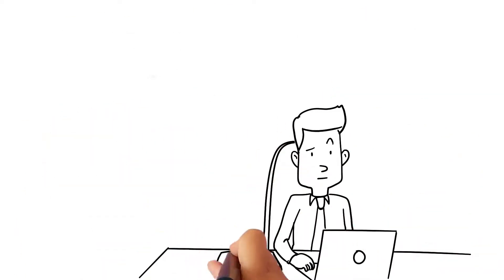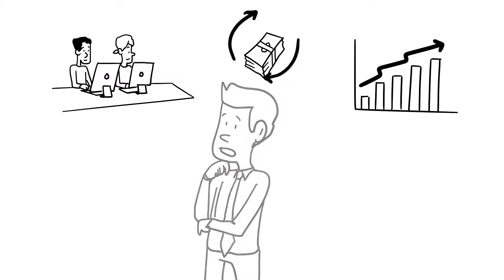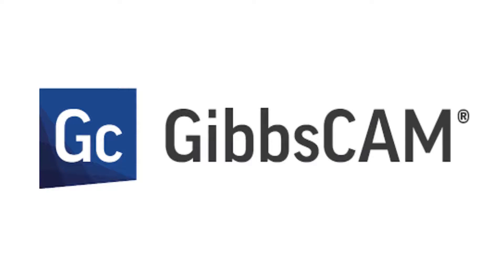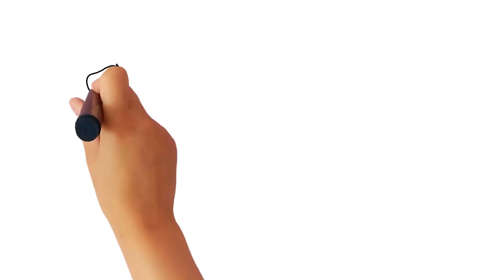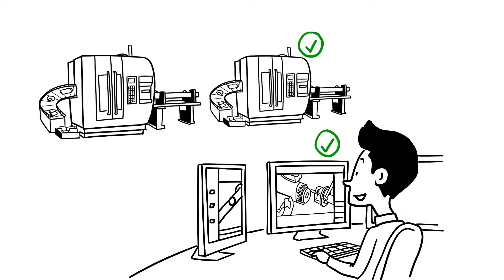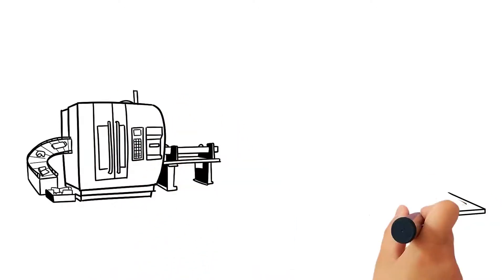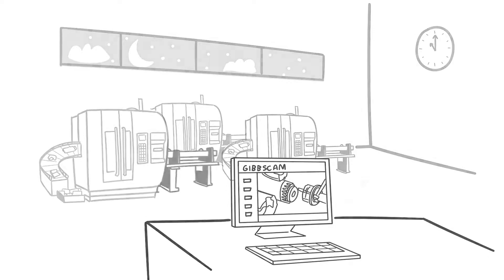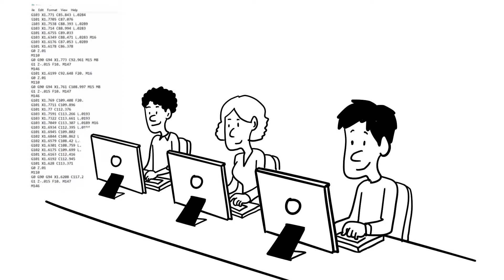GibbsCAM for Multi-Task Machining (MTM)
GibbsCAM from 3D Systems is the solution for programming the simplest to the most complex machined parts... one that is completely scalable and easy to learn, use, and adapt.